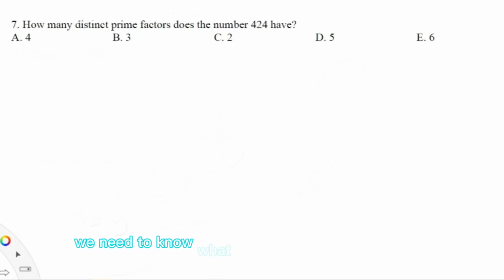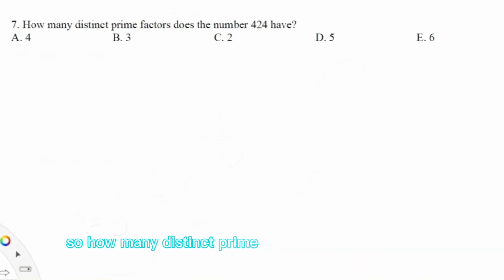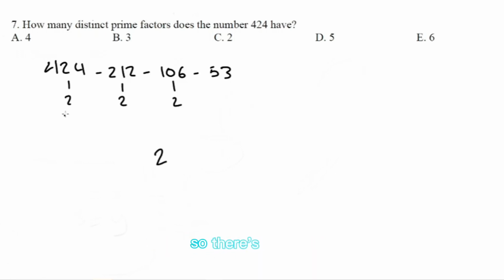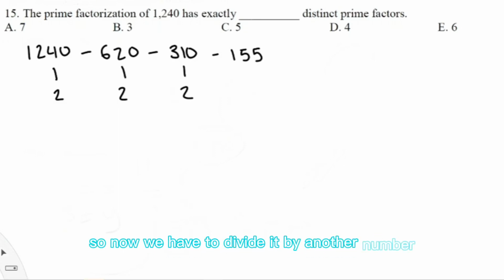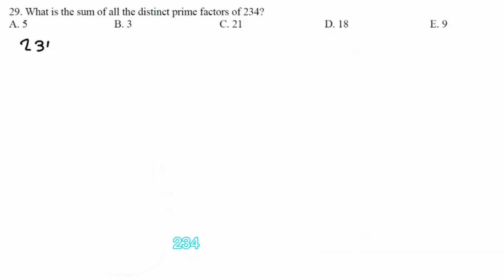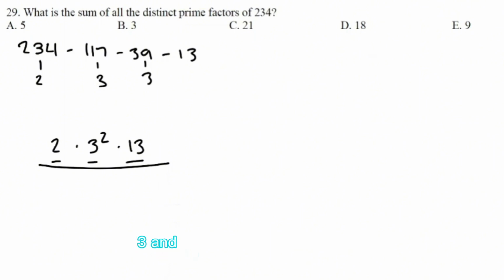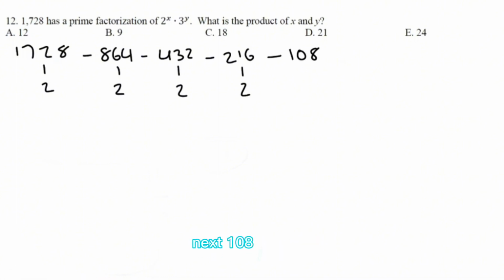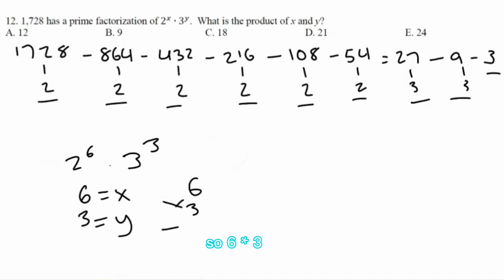How To Solve Prime Factors in SECONDS!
Dive into the fascinating world of Prime Factors in mathematics! In this video, I unravel the mysteries of Prime Factors and guide you through solving a series of intriguing Prime Factors problems step by step. Whether you're a student looking to strengthen your math skills or someone curious about the foundation of Prime Factors, this video is tailor-made for learners of all backgrounds. This video thoroughly goes over 4 questions with the explanation and corresponding solutions.